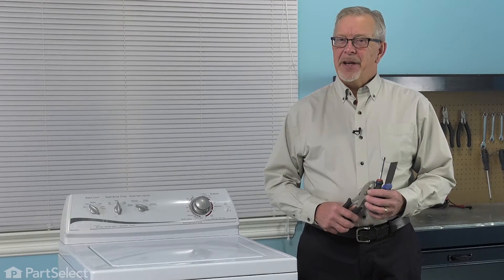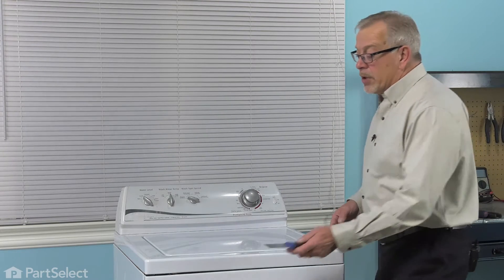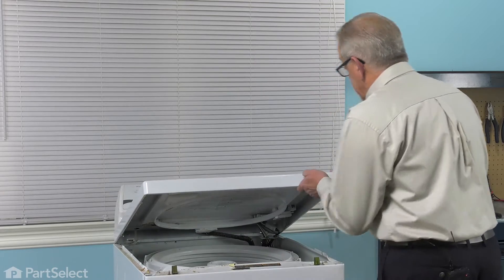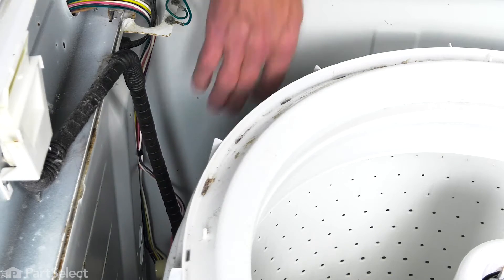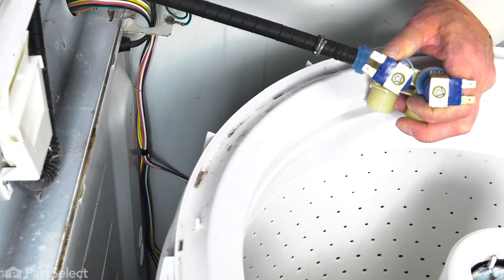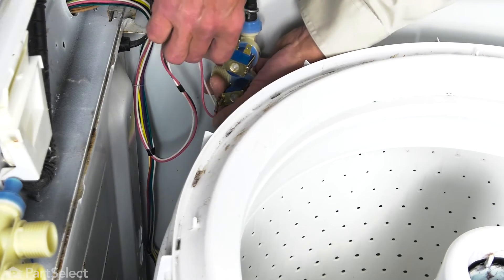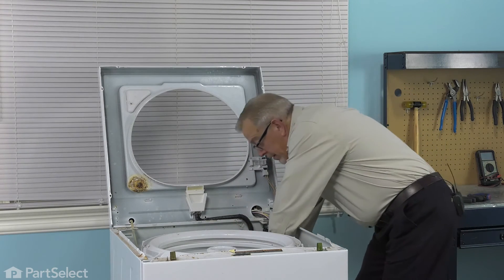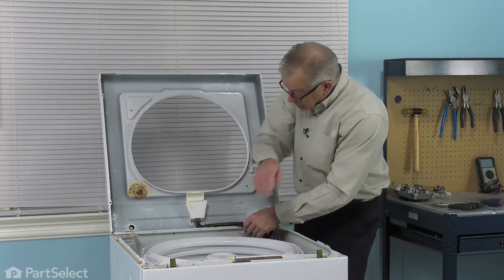Washing Machine Repair - Replacing the Inlet Valve (Whirlpool Part # WP21001932)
Click here for more information on this part, installation instructions and more.

This particular Water Inlet Valve is specific to Whirlpool manufactured brands including Admiral, Estate, Inglis, Kenmore, KitchenAid, Roper, Maytag, Crosley, Jenn-Air, Hardwick, Magic Chef, Amana, Glenwood, and Caloric. To find a water inlet valve specific to your model,

If your washing machine is having any of these symptoms, then replacing the inlet valve could solve your appliance problem.
1) Will not stop filling with water
2) Leaking
3) No hot or cold water
4) Will not fill with water

Whirlpool Part Number: WP21001932

Tools used for this repair/replacement:
1) Slip joint pliers
2) Putty knife
3) ¼ inch nut driver